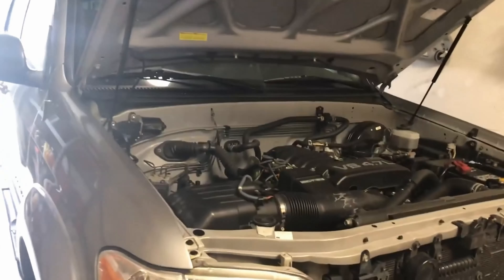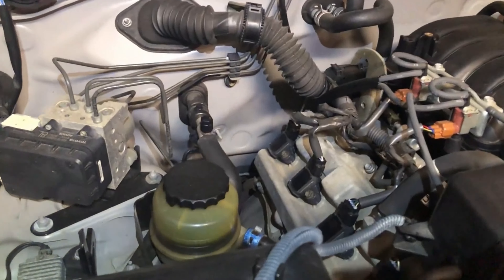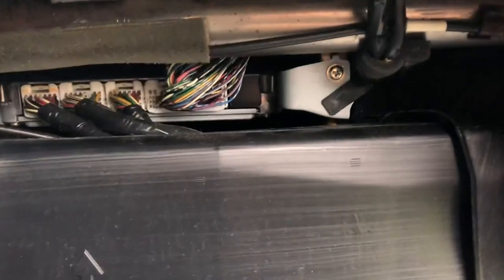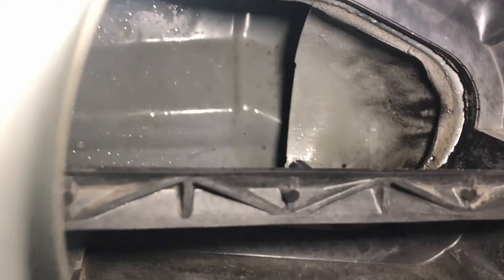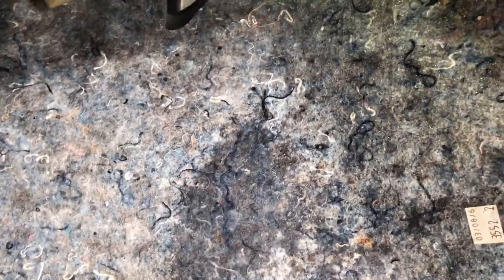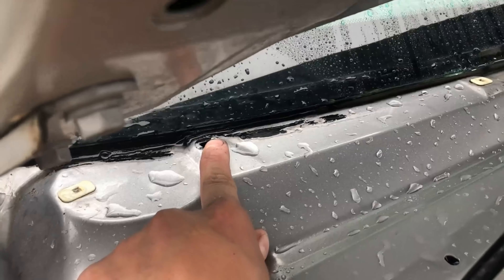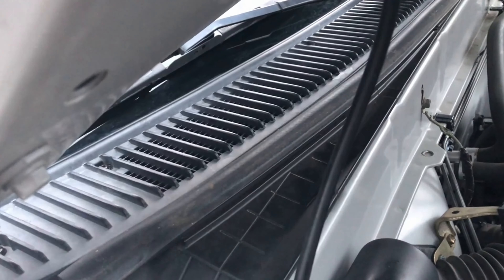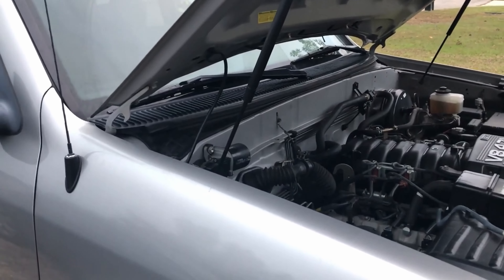Toyota Tundra wet carpet easy fix!!